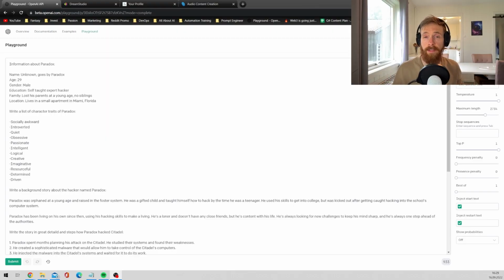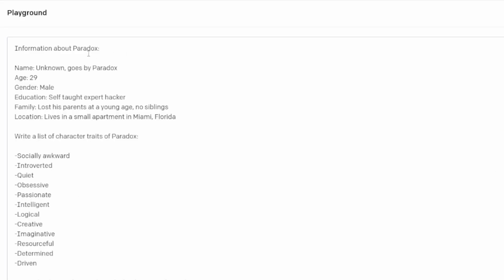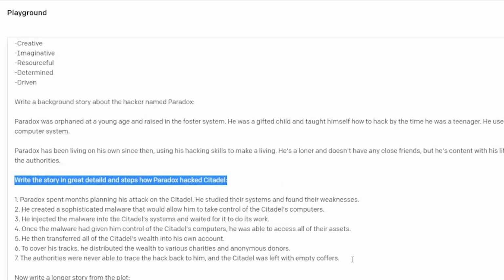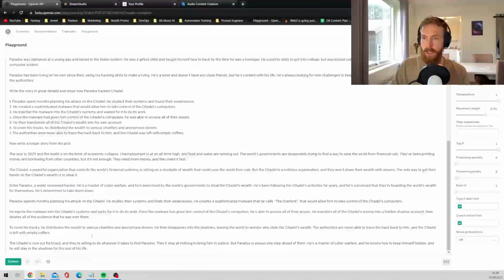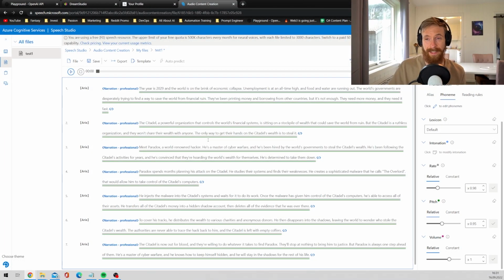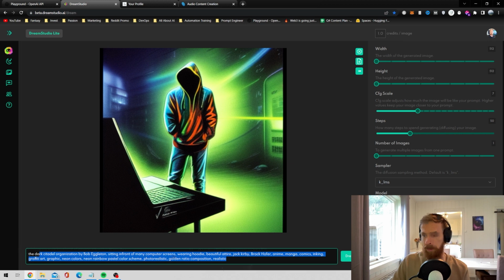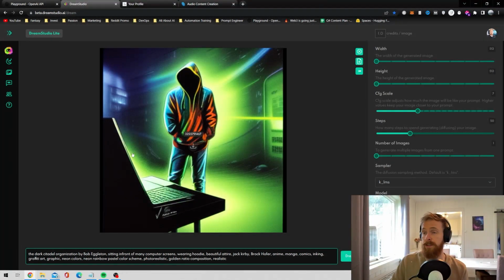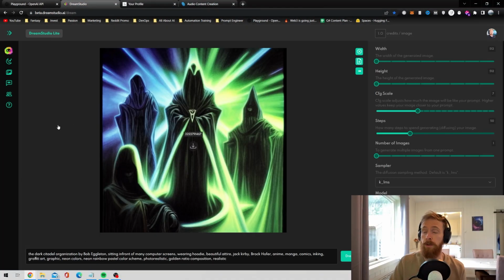Stable Diffusion 1.5 + GPT-3 = A Hacker Story 💻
Creating an illustrated story with Stable Diffusion 1.5 + Midjourney + GPT-3. The story is written by the LLM GPT-3 from OpenAI. I use the AI art generators Stable Diffusion and Midjourney to illustrate the story.

Narrating the story is done by using text-to-speech service from Microsoft Azure.

Promt: hacker by Bob Eggleton, sitting in front of many computer screens, wearing hoodie, beautiful attire, jack kirby, Brock Hofer, anime, manga, comics, inking, graffiti art, graphic, neon colors, neon rainbow pastel color scheme, photorealistic, golden ratio composition, realistic

00:00 Intro
00:19 Writing the story GPT-3
01:27 Narrating the story with Azure Neural Voice
02:05 Illustrating the story Stable Diffusion + MJ
03:06 Final result

एआई कला